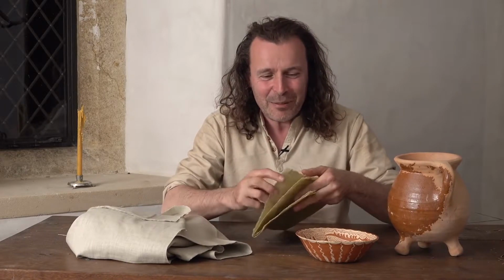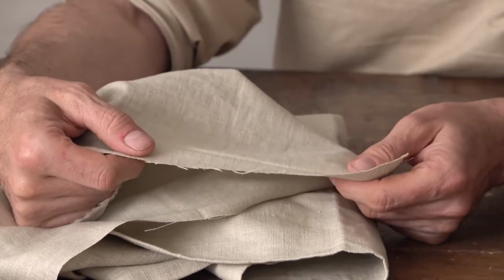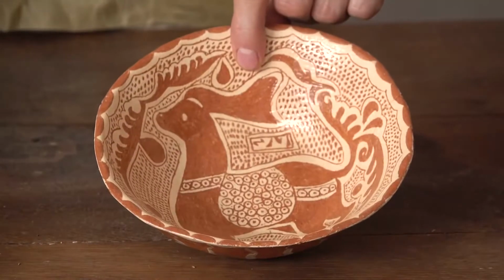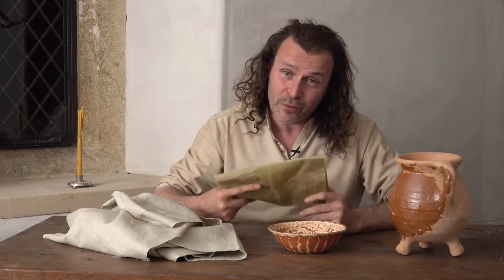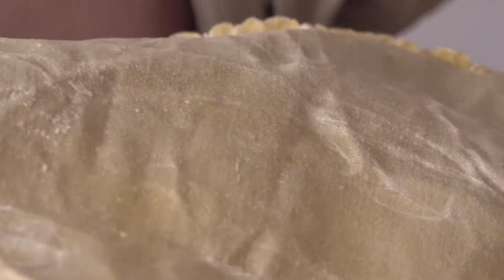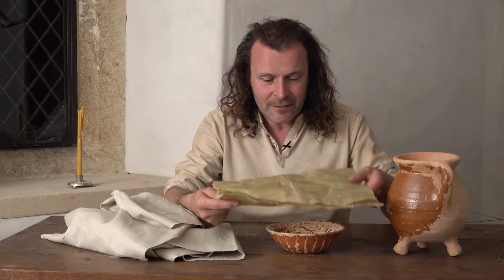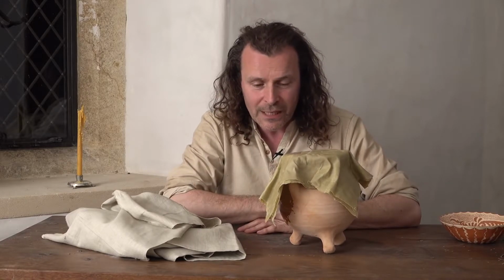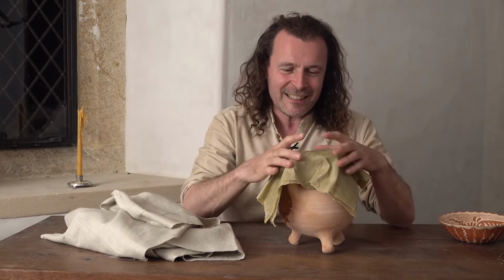A medieval solution to replacing clingfilm, saran) plastic wrap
How peasants wrapped their food. You can make them yourself or see packs available